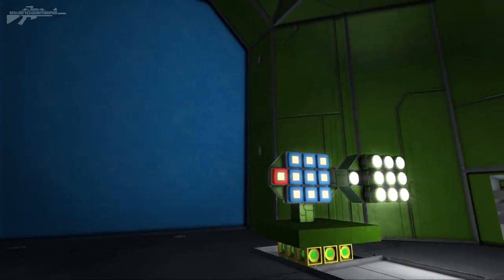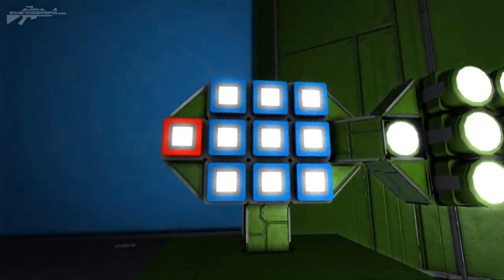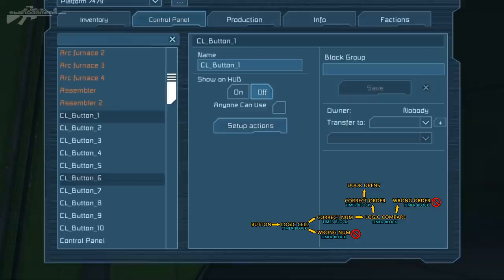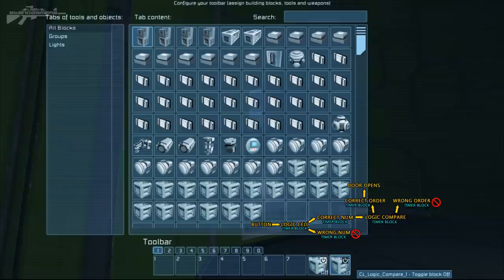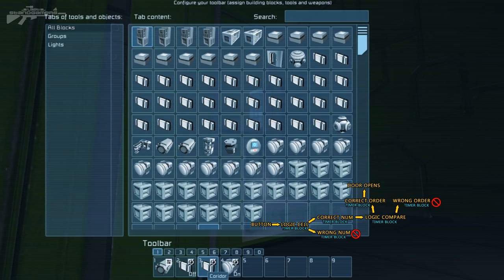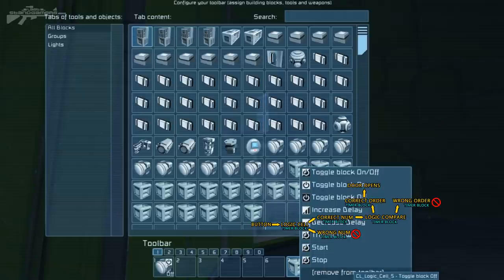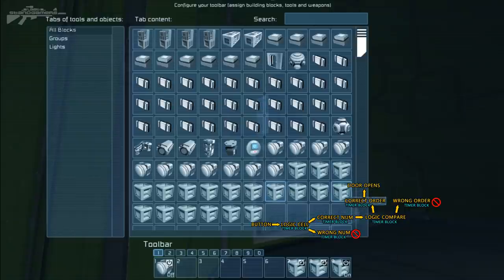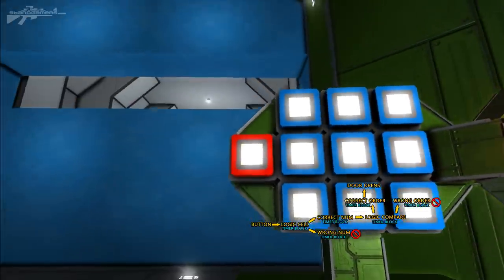Space Engineers - Combination Lock, Password Protected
For some time I have been trying to make some form of combination lock, but every time I have came close I have failed. But after a deep search of the steam workshop I found someone who had pulled it off it a compact package . So I would like to introduce you to GamingHaters Combination Lock Without Mods, Great Work.